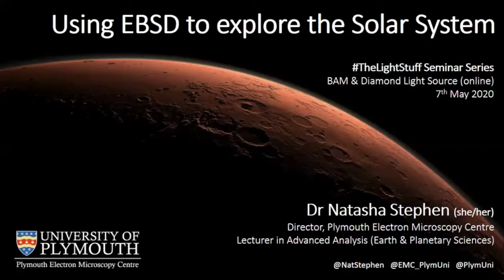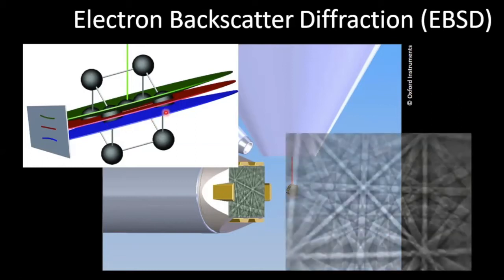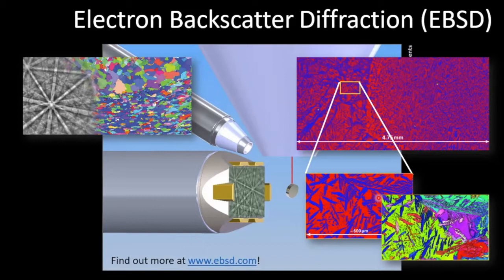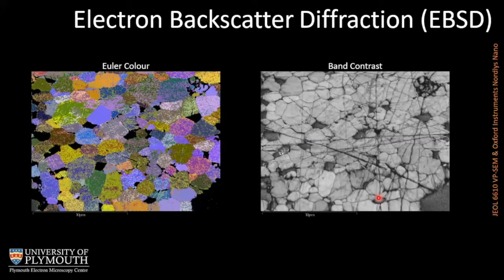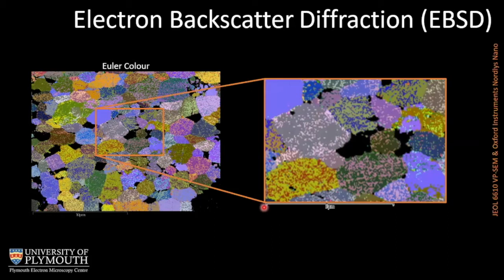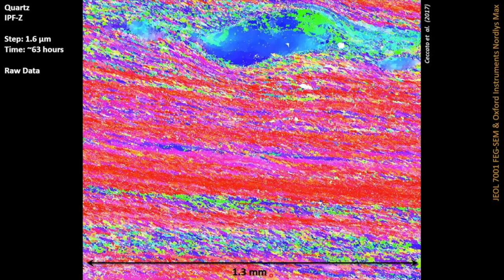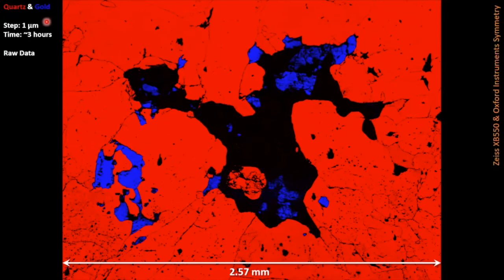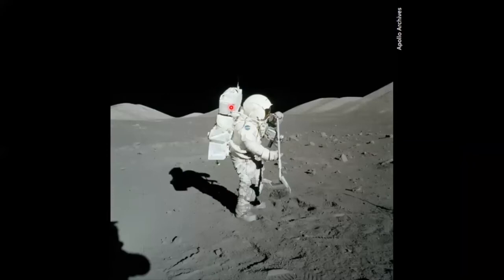Dr. Natasha Stephen - Using EBSD to explore the Solar System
Recorded as part of the theLightStuff online lecture series, Dr. Natasha Stephen from the University of Plymouth elaborates on EBSD.